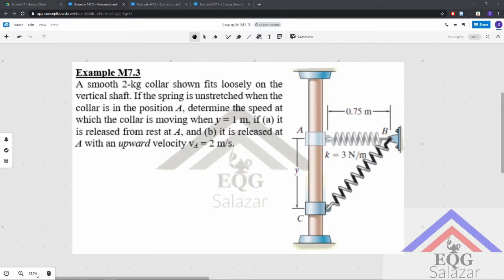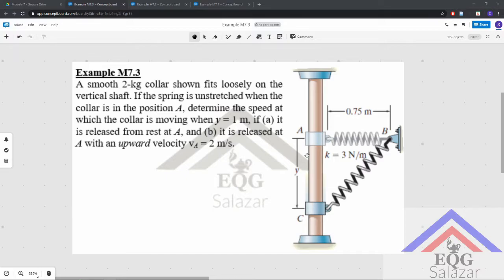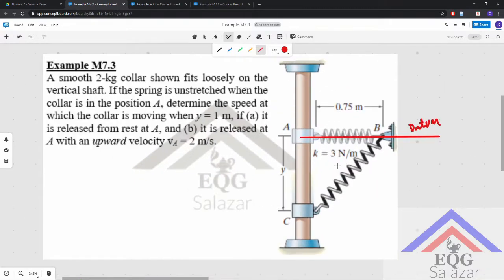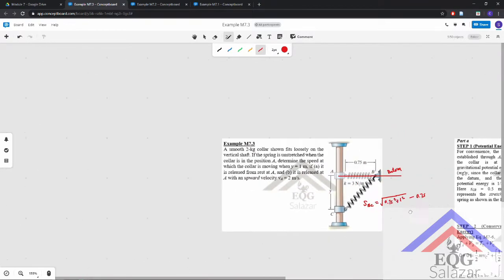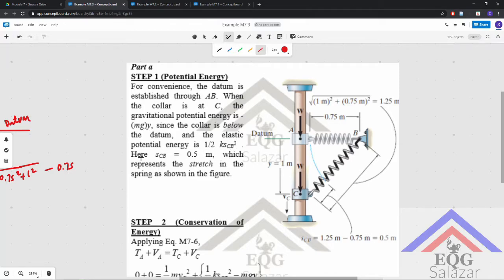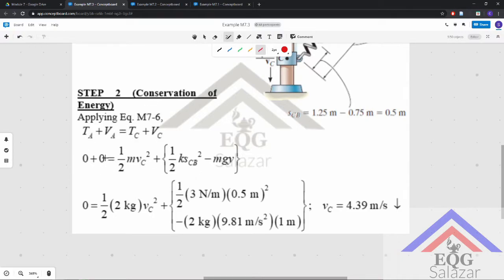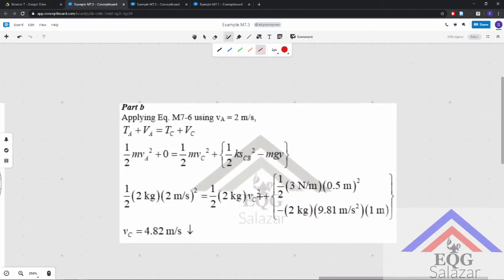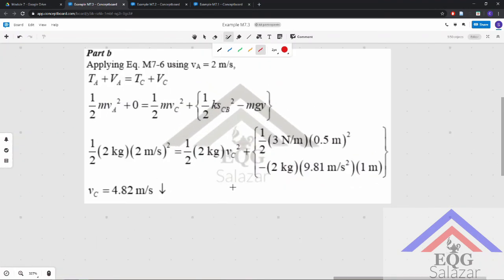Dynamics M7V4 Conservation of Energy Example M7 3